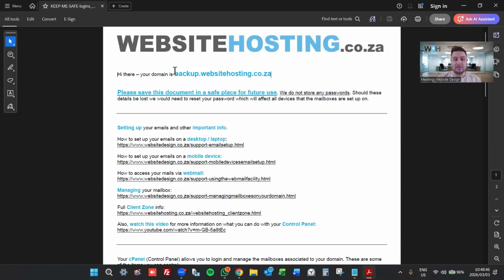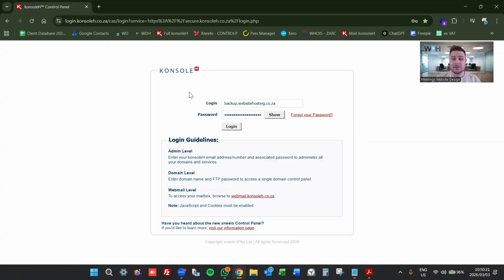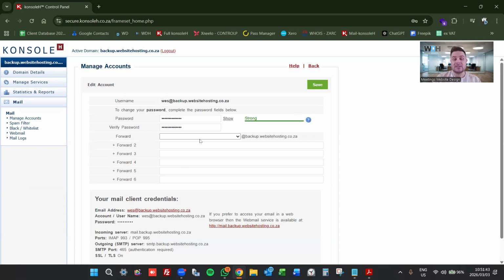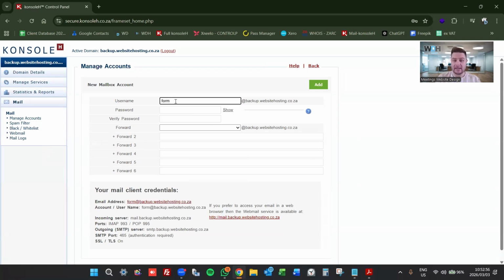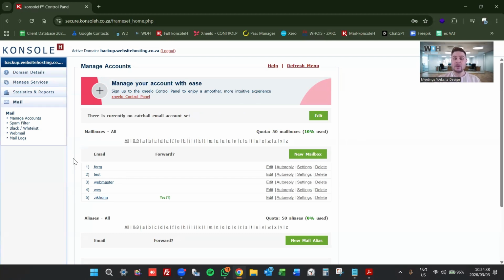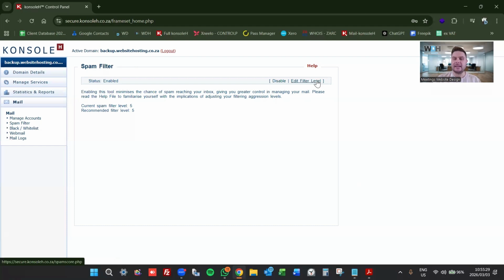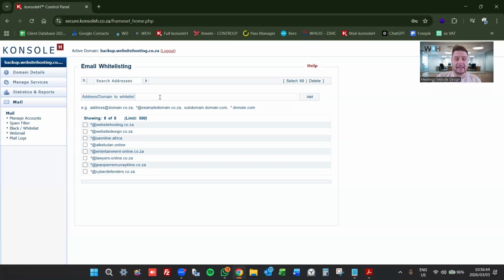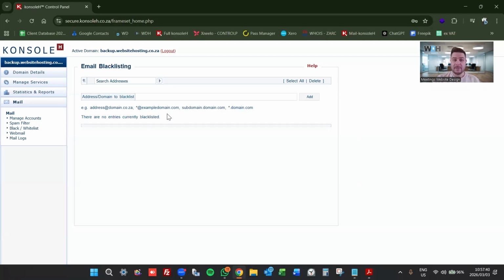KonsoleH Control Panel Guide: Create Emails, Reset Passwords & More!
Your KonsoleH Control Panel is an essential tool for managing your website email accounts. In this video, we show you how to easily manage your emails from one place.

You’ll learn how to:
• Reset email passwords
• Create new email accounts
• Delete old email accounts
• Set up email forwarders
• Check and manage spam filters